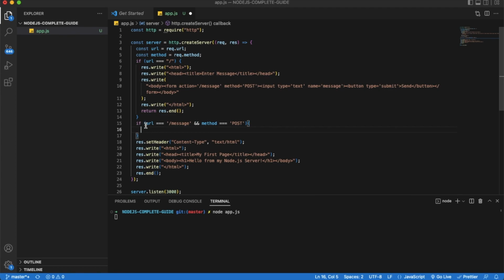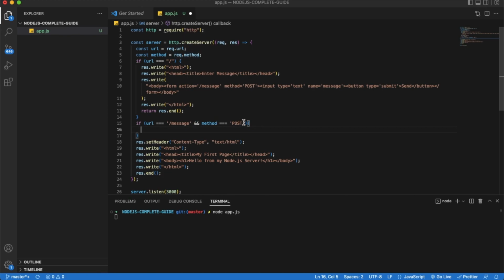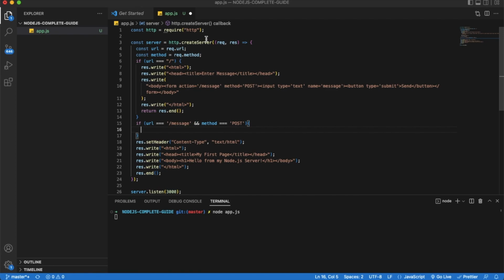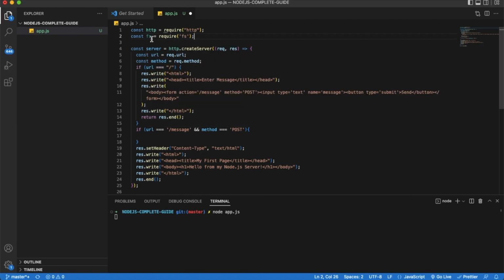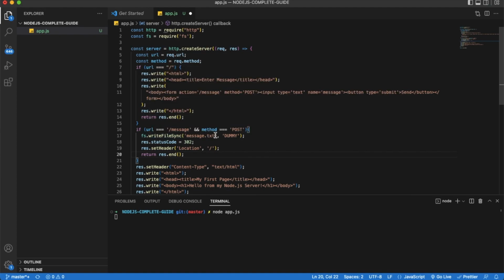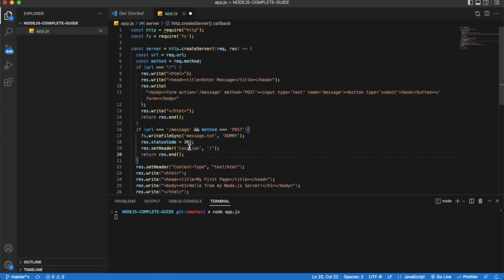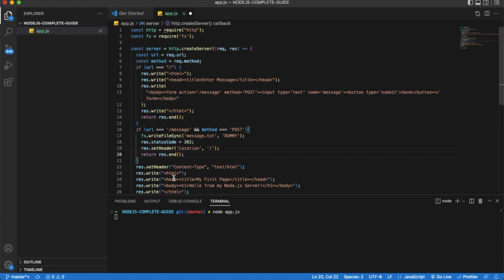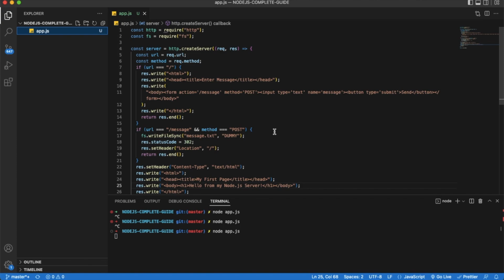Redirecting Requests - Node.js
I share my knowledge and understanding of "Redirecting Requests". - Node.js